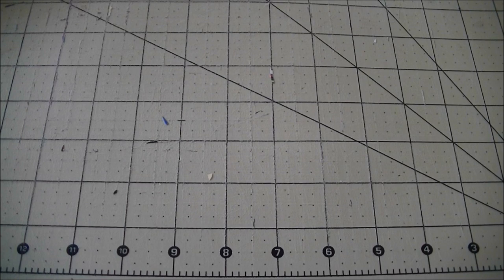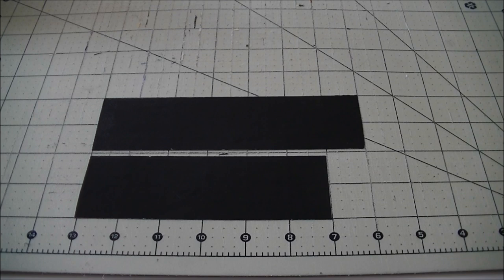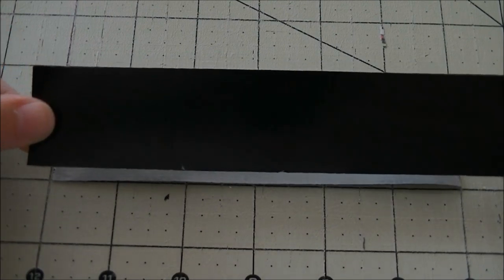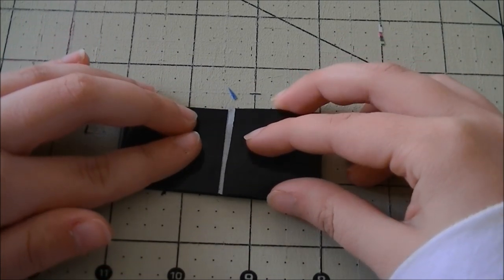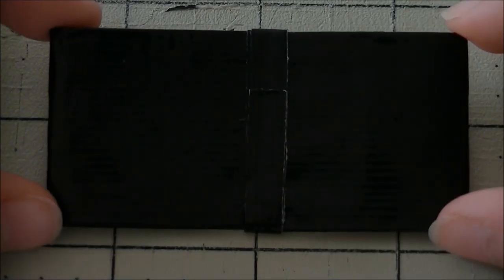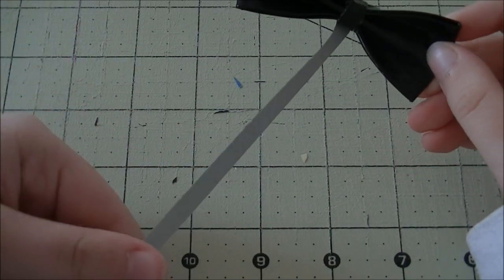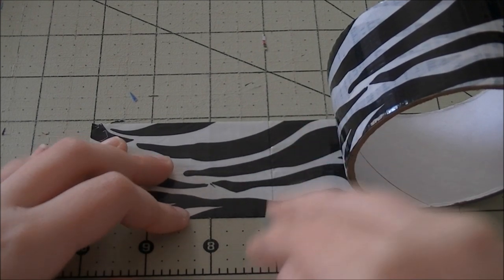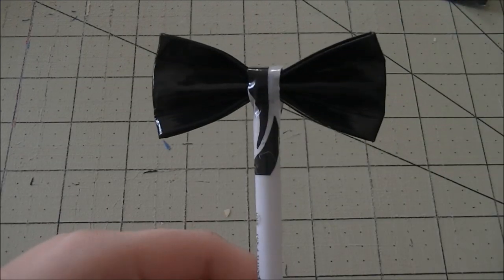DIY:Duct Tape Bow Pen Tutorial!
Hey everyone! Oh my gosh, you all would NOT believe what I've been through trying to get this uploaded. Windows Movie Maker and YouTube gave me so much trouble, but now it's finally up! Hopefully it'll be worth all the hard work! This tutorial is super simple and hopefully it'll be easy to follow along! I really hope you enjoy this tutorial, please give it a BIG thumbs up if you did!

Favorite.